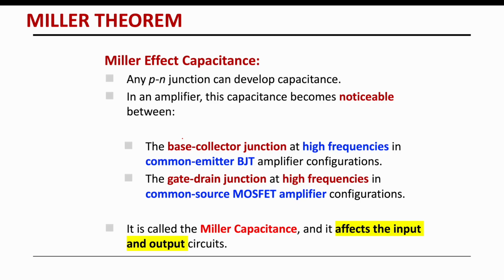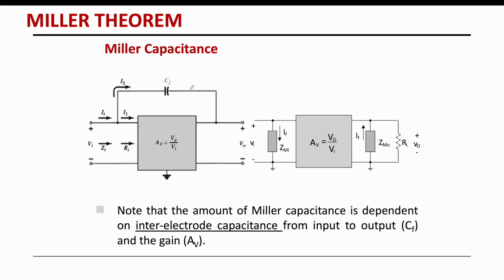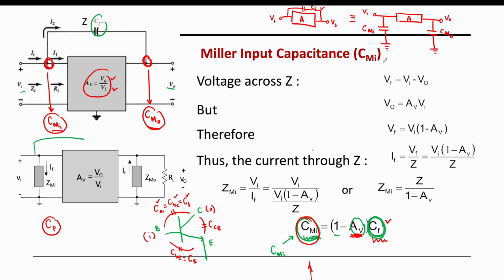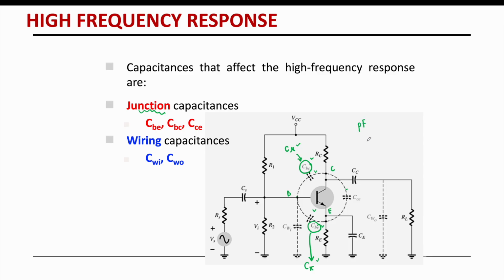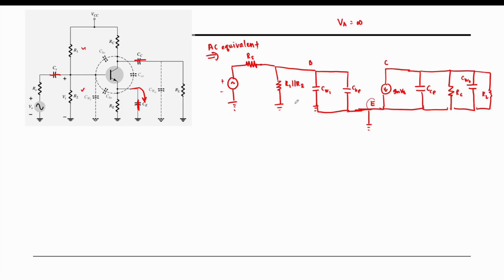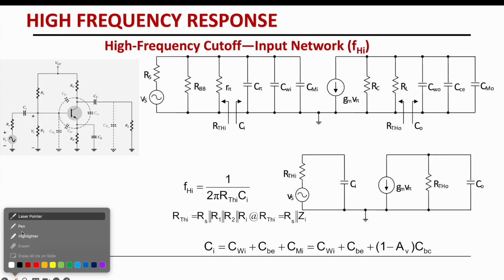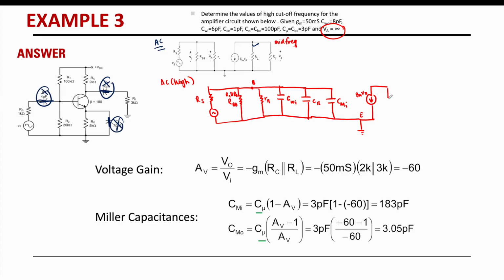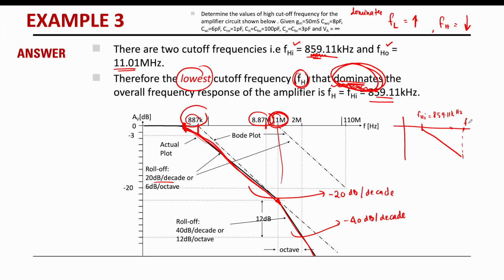Ch. 3 BJT Pt. 4 - High Frequency Response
This lecture is explaining high frequency responce in BJT